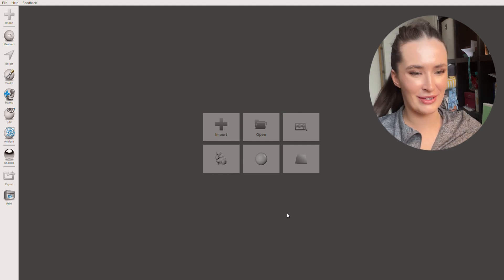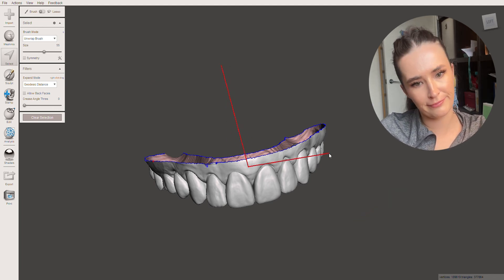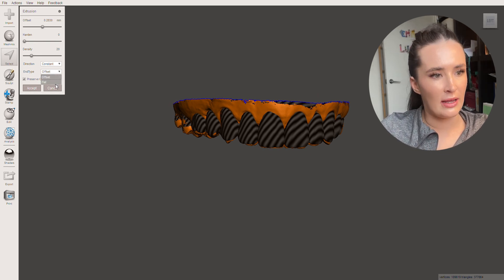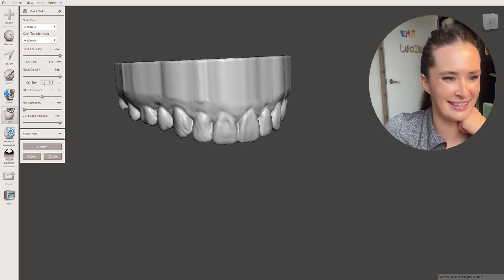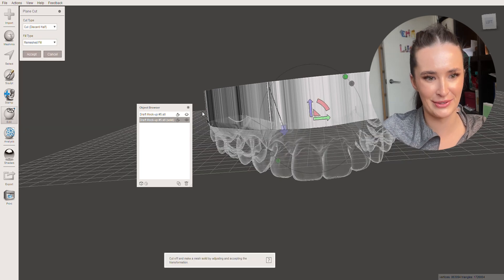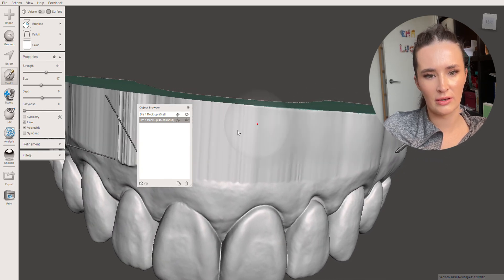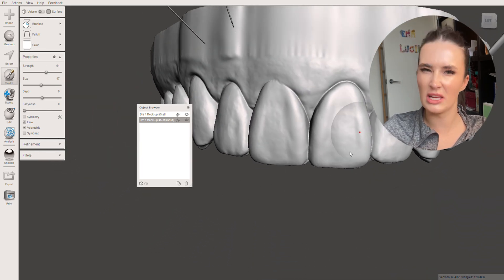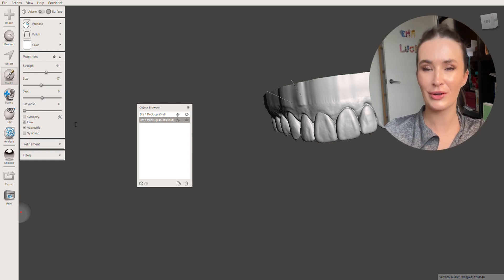How to Make a Solid Dental Model for 3D Printing (FREE on Meshmixer)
Discover how to craft a precise dental model for 3D printing without breaking the bank. Our tutorial walks you through the entire process using Meshmixer, a completely free software. From importing scans to perfecting details, this step-by-step guide is tailored for professionals and enthusiasts alike.